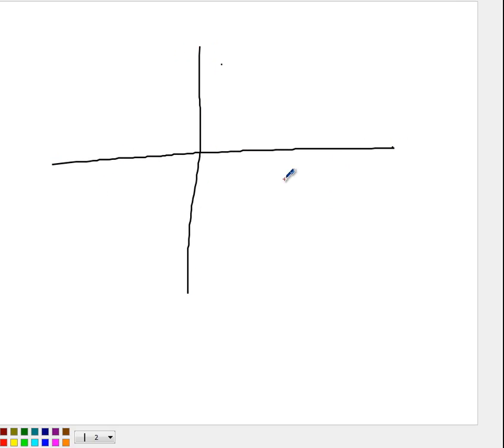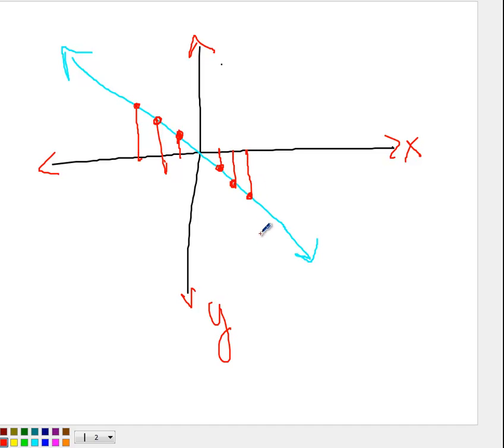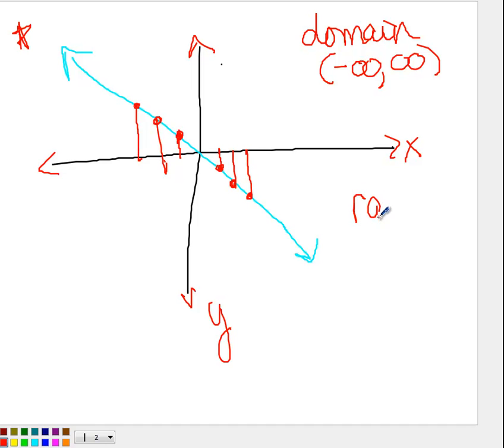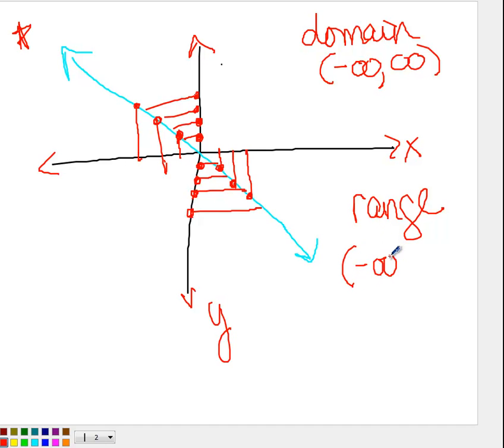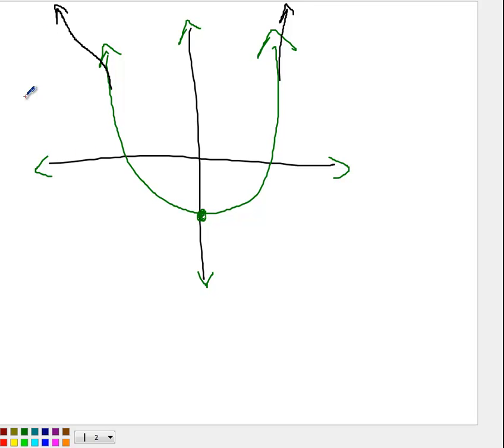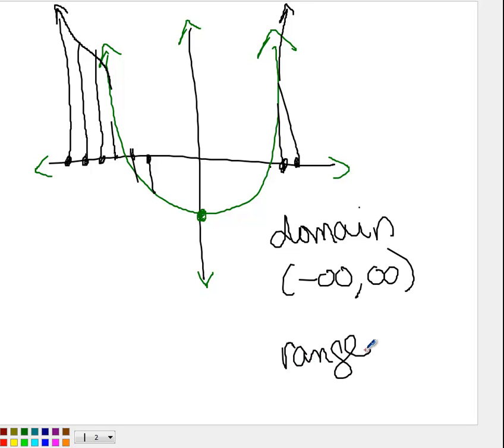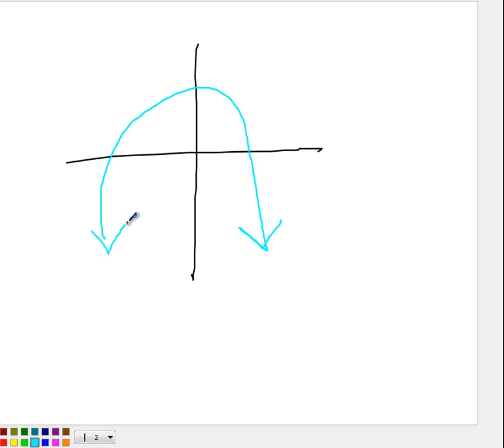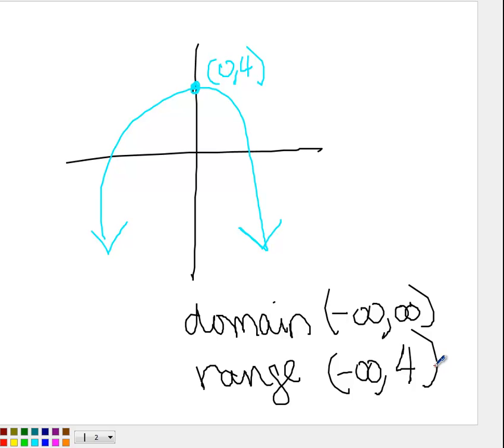Domain and Range